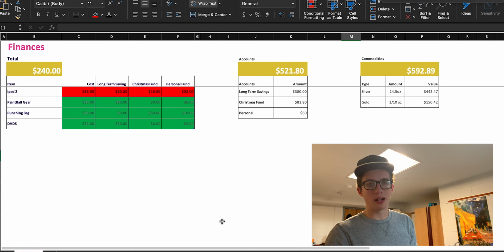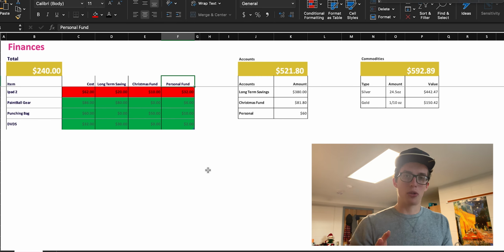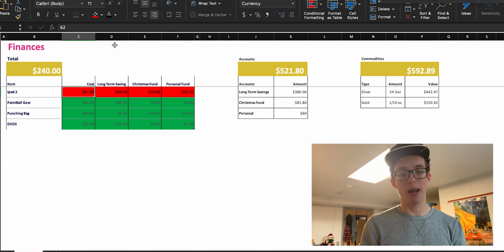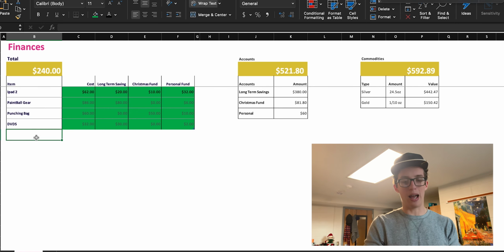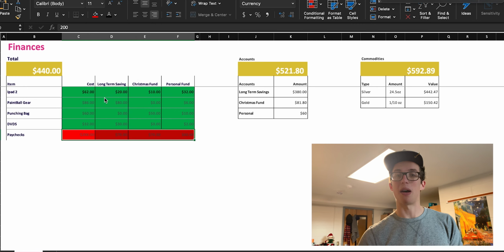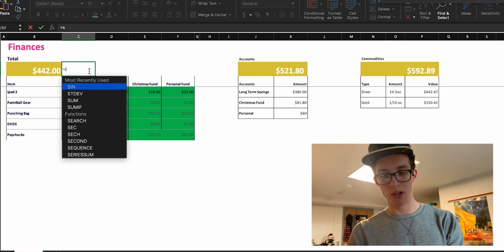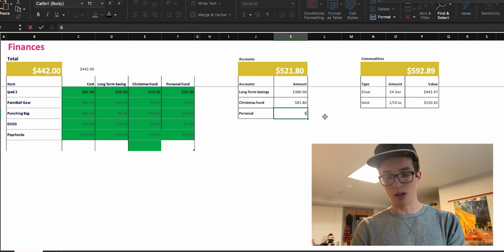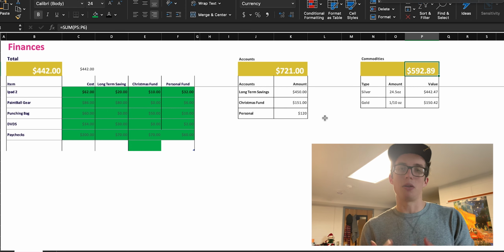How to Not Be Broke at College: Simple College Budget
In this video, we are talking about a very simple way to effectively budget your money.

HerCampus: shorturl.at/lrCJS